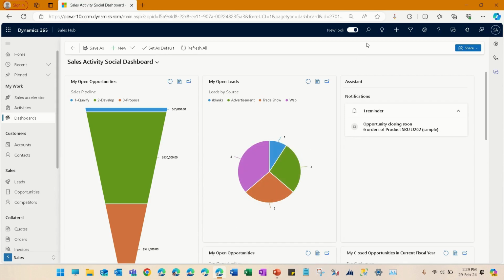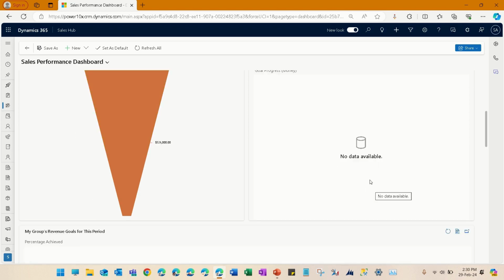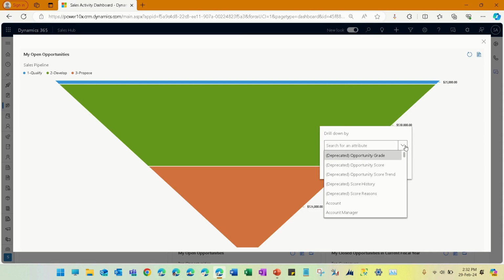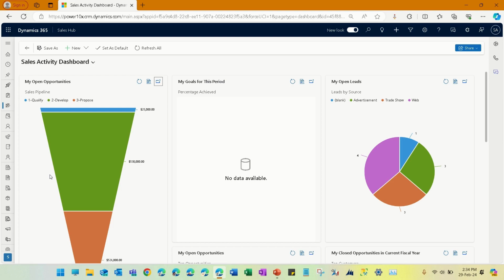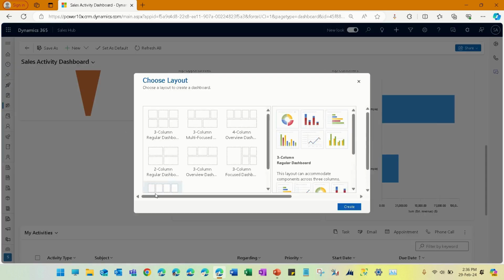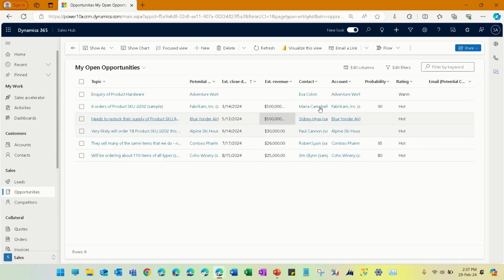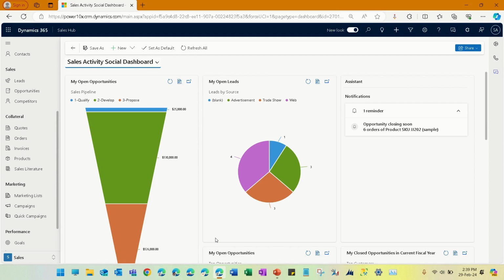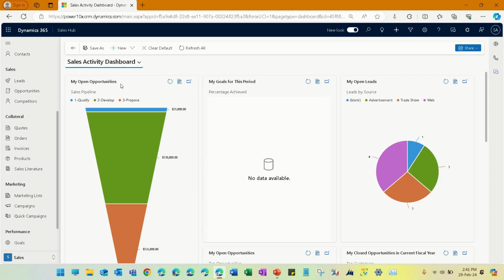D for Dashboard - Dynamics 365 Sales A to Z Series